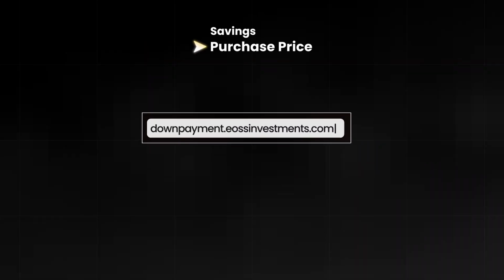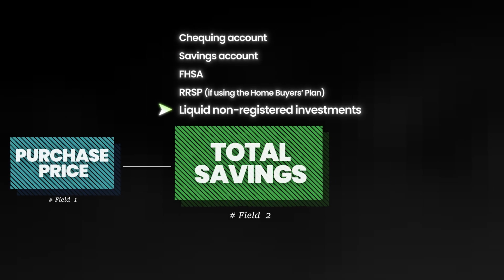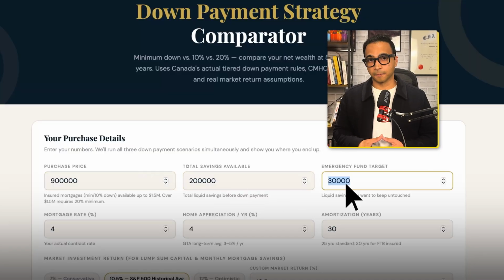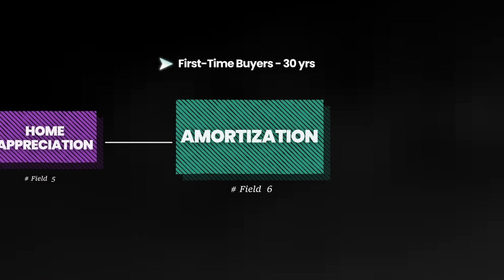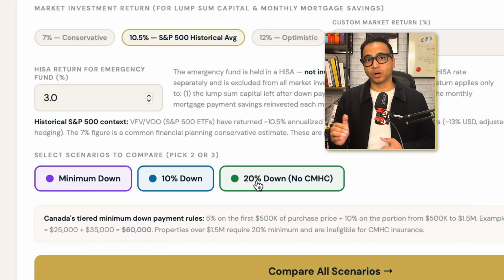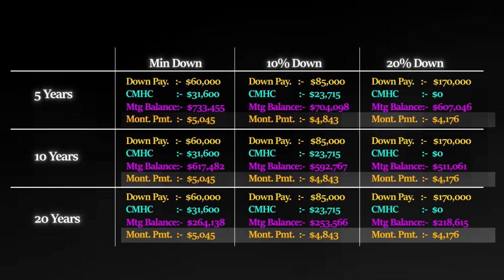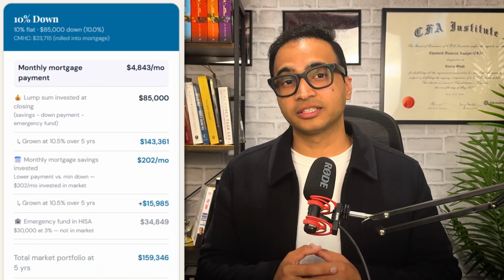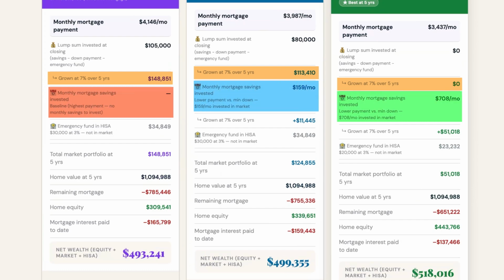The Hidden Cost of Waiting to Save 20% Down Payment in Canada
📅 BOOK A FREE 15-MINUTE CALL
Honest answers about your situation, no pitch:

🏡 FREE GUIDES
The School-Smart Home Buyer's Roadmap (top school neighbourhoods, prices by city):
The GTA Move Up Playbook (selling one home, buying the next, sequenced right):

👋 About Me
My name is Gaurav Singh, a realtor and finance educator based in Ontario. My mission is simple - to help you build long-term financial freedom through smarter real estate decisions and intelligent investing.
Whether you're a home buyer or seller, a newcomer to Canada, or someone who wants to understand the real estate market with clarity, this channel gives you deep-dive, research-backed content that's practical and built for informed decision making.

Most GTA buyers pick a down payment amount based on what feels right — and never run the actual numbers. In this video, I walk through a free calculator that models minimum down, 10%, and 20% side by side on the same home, showing you your monthly payment, your CMHC premium where it applies, and your total net wealth at 5, 10, and 20 years. The results change depending on your time horizon — and the scenario that wins at year 5 is not always the one that wins at year 20.

🔑 What you'll learn:
→ How the calculator breaks down each scenario — lump sum invested, monthly mortgage savings invested, home equity, and HISA
→ Why the "Best" badge moves between scenarios as you click through 5, 10, and 20 year horizons
→ What the CMHC premium actually costs you over time and when paying it makes financial sense
→ Why your total savings matter more than just the down payment percentage you choose
→ How the market return assumption changes the comparison — and why running it at both 7% and 10.5% gives you a more honest picture
→ How to plug in your own numbers and find your answer